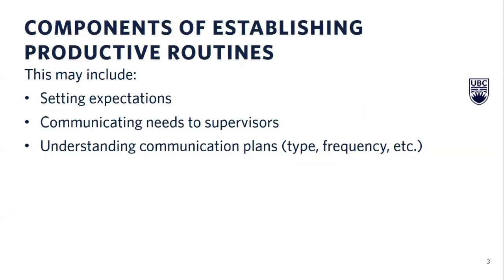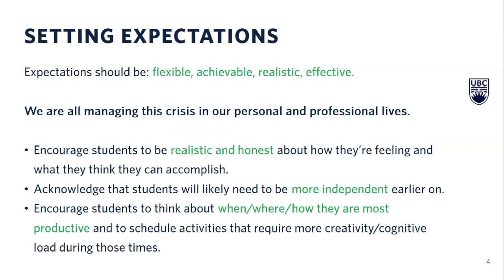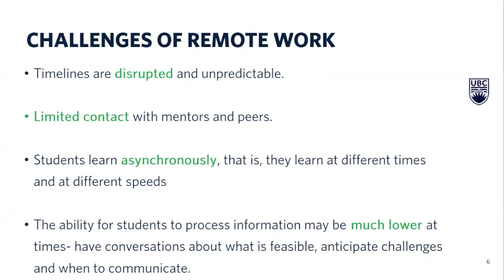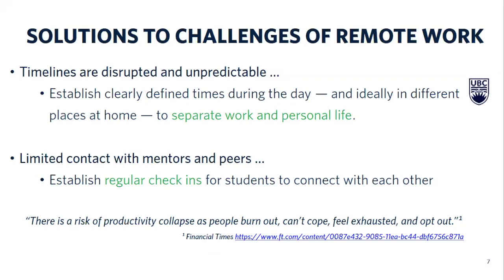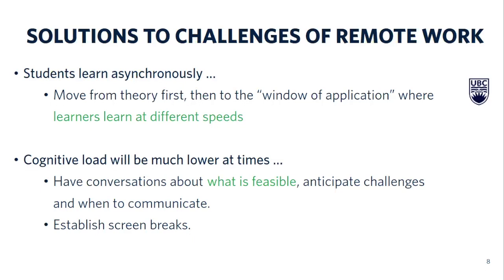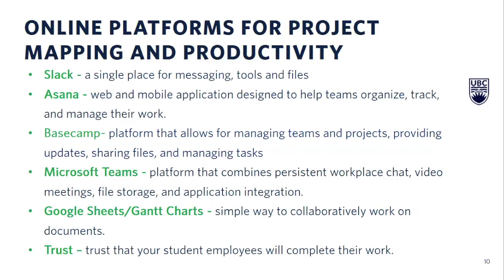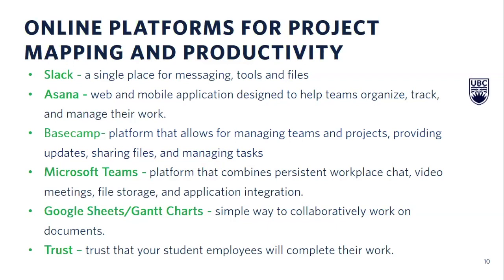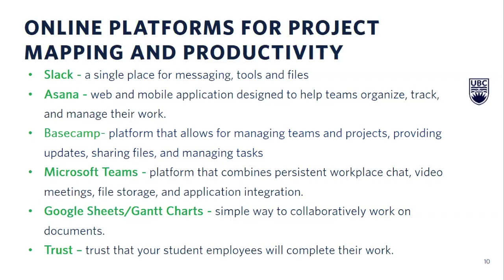Supervising Remote Work: Strategies for Success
This webinar covers some of the key considerations of remote supervision, especially in the context of managing a student team. You will learn to identify the components of establishing productive routines early in the work term, identify strategies and resources for addressing challenges with working from home remotely, articulate professionalism/professional best practices for communication, as well as compare online platforms for project mapping and productivity.

Going Remote with Experiential Learning and Work-Integrated Learning: a Practical Outcome-based approach (CERIC)